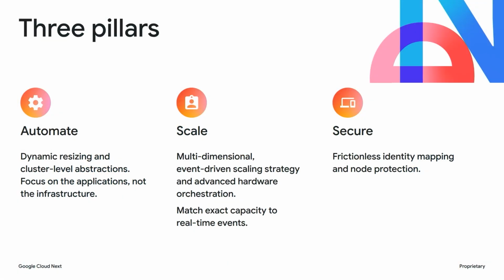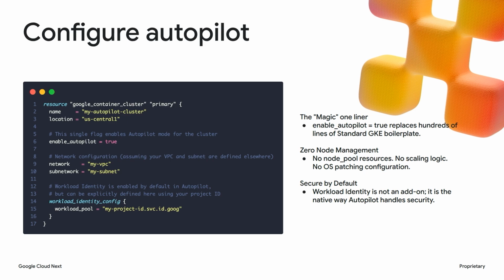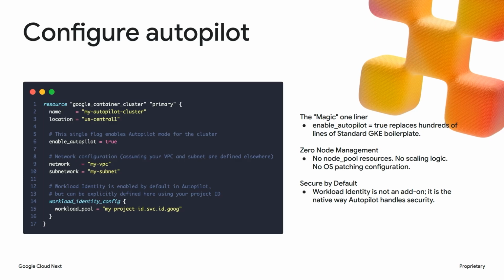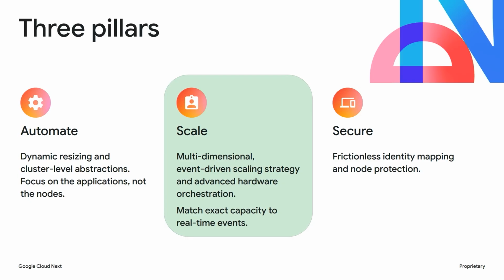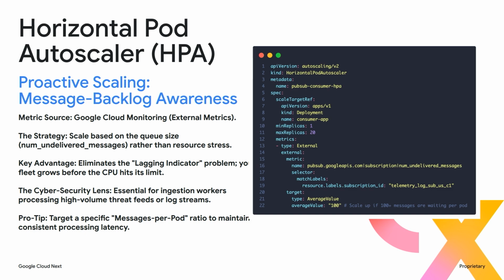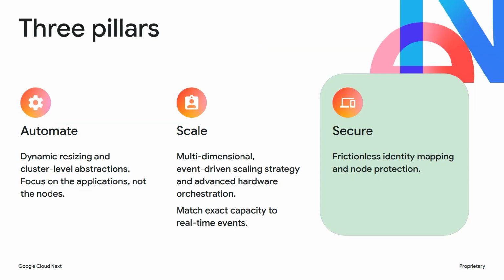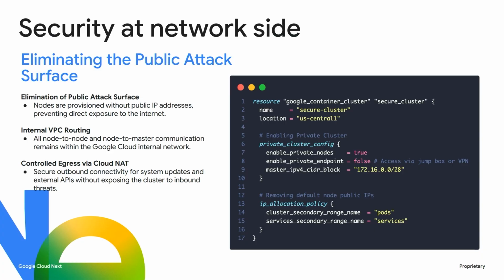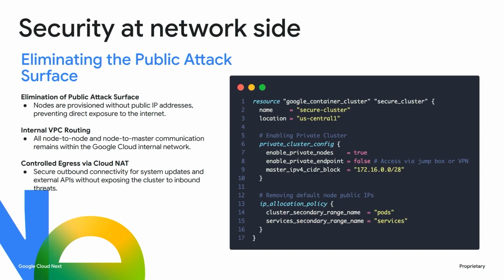Zero-ops GKE: How Palo Alto Networks composes secure, scalable systems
Scaling distributed systems requires shifting from manual management to automated orchestration – a transition Palo Alto Networks has mastered. Join this session to go inside the architectural choices powering their high-performance environments. We’ll explore Google Kubernetes Engine (GKE) Autopilot for a near-zero-ops experience and the technical implementation of horizontal pod autoscaling (HPA) to handle traffic without over-provisioning. We’ll also pull back the curtain on how they used Workload Identity Federation to replace static secrets. Leave with a real-world blueprint for composing scalable, secure, and lean systems.